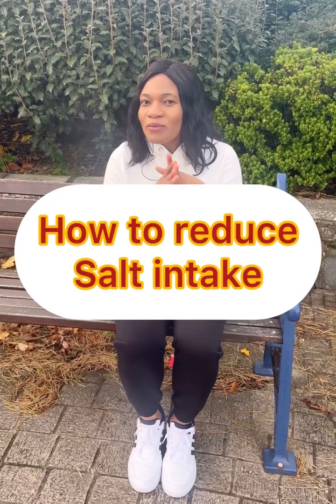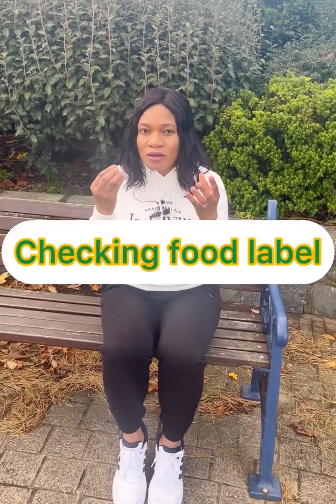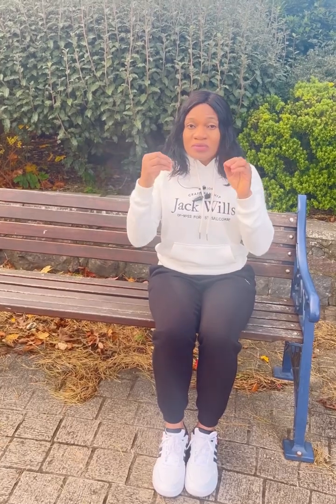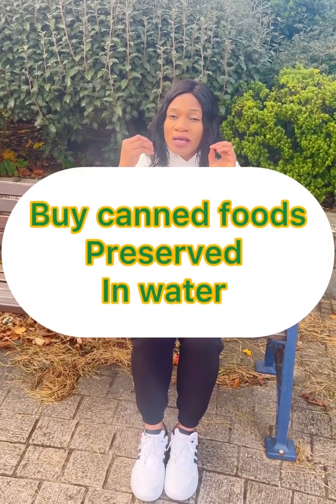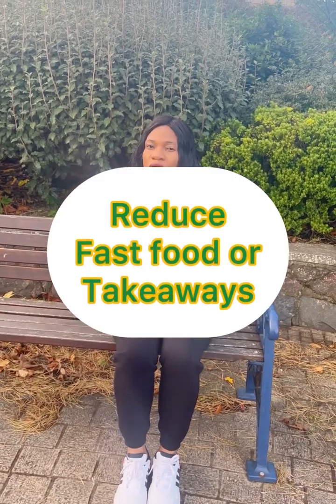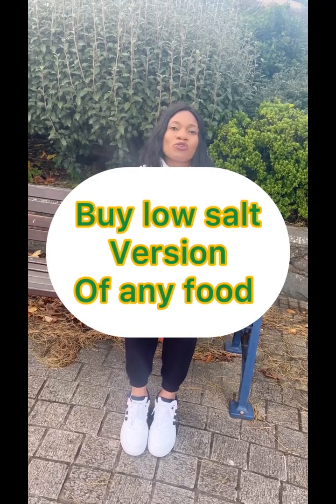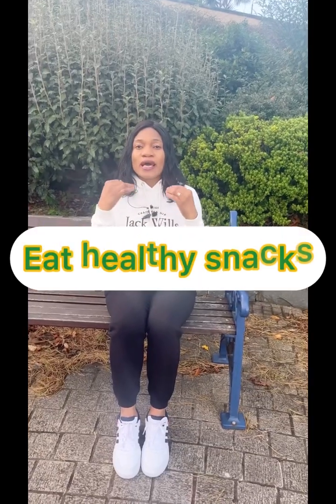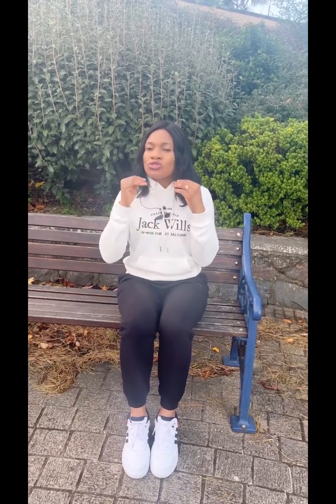How to reduce salt intake.Tips to control salt consumption.healthy lifestyles choices.